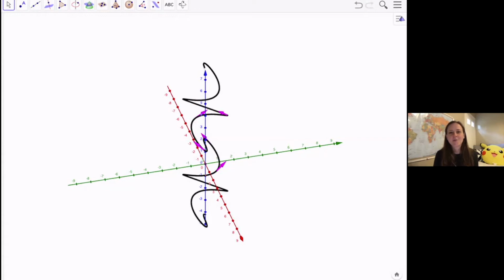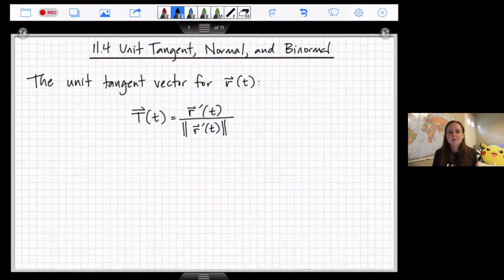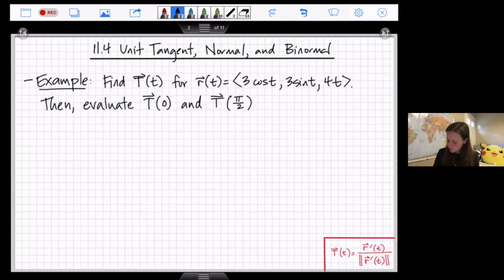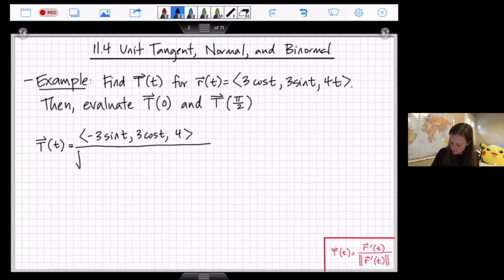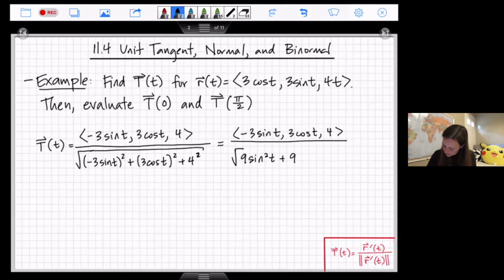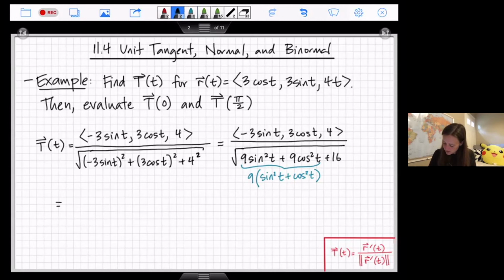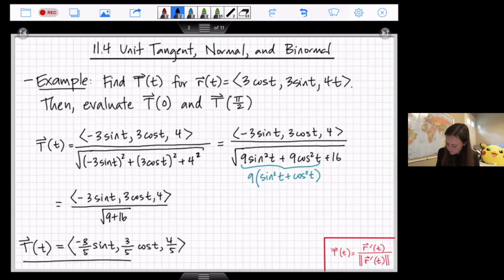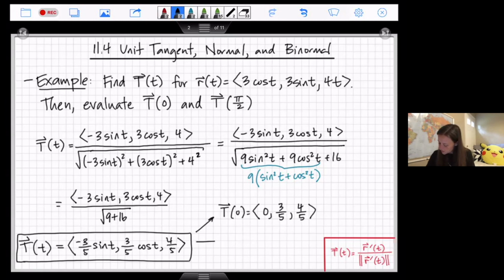MAT 3150 11.4 The Unit Tangent Vector